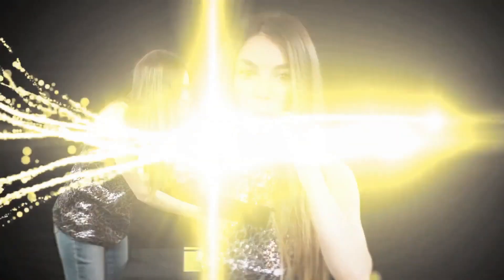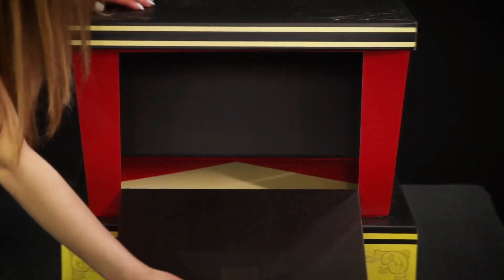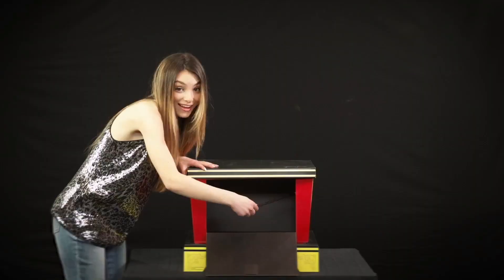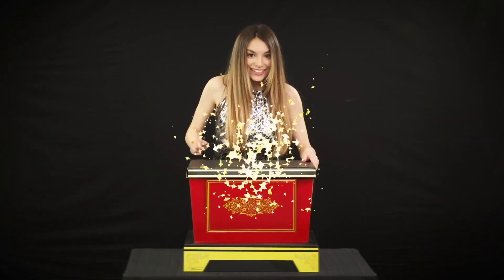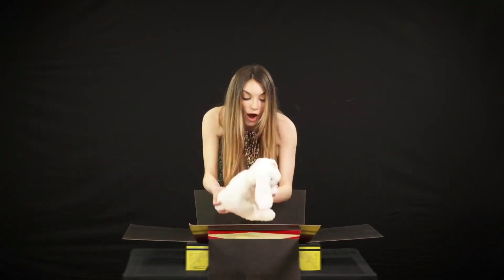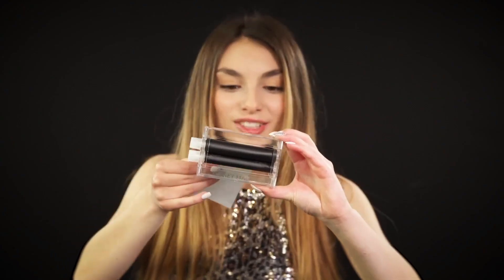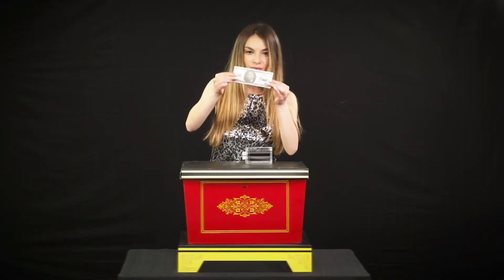Masters of Magic Set by Fantasma / Wunderground Magic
Give young magicians everything they need to become the world's next master magician.